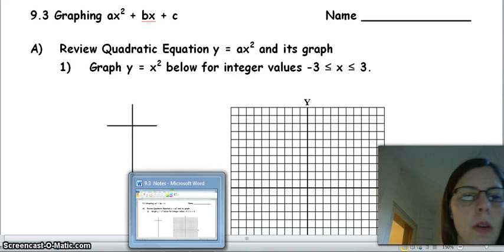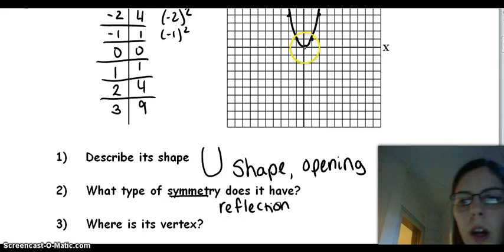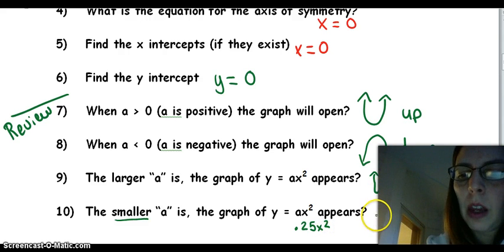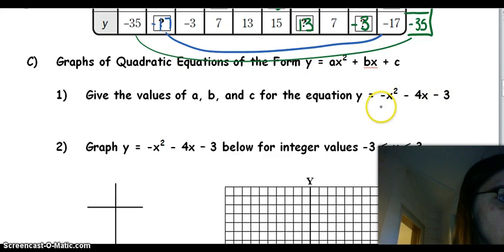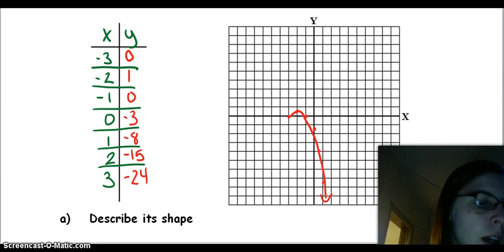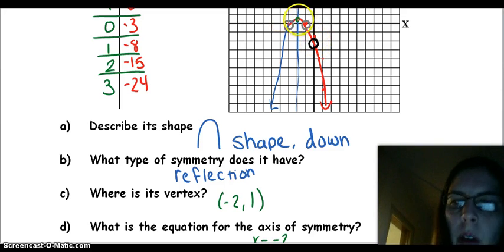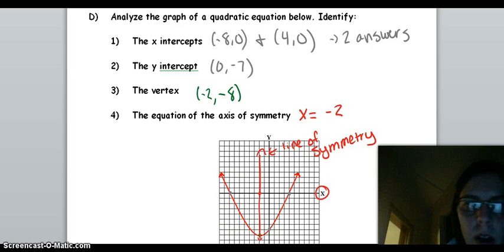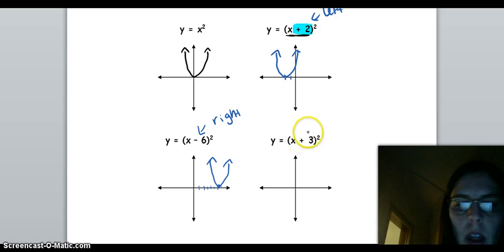9 3 Notes Video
Flipped Lesson for 9.3